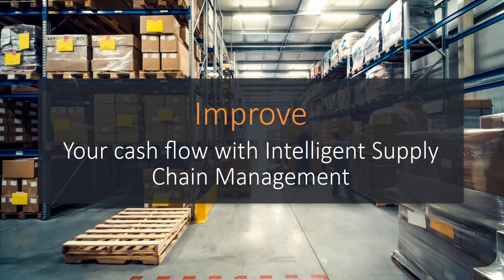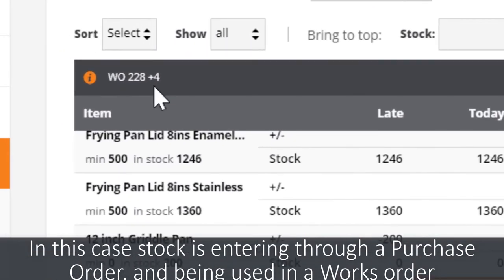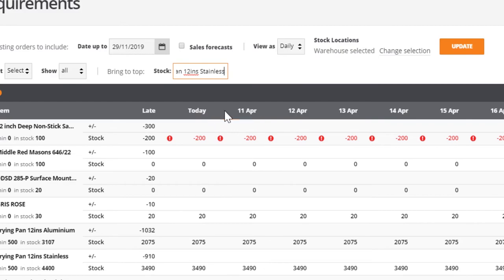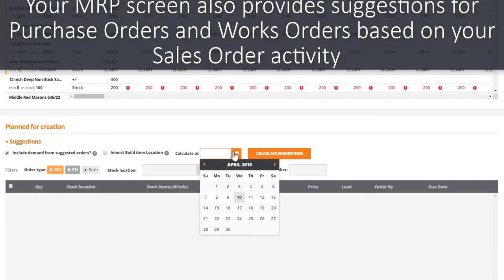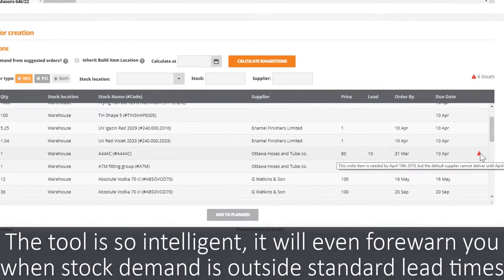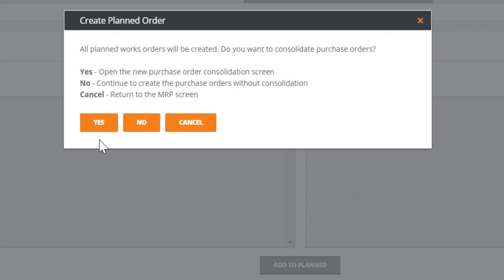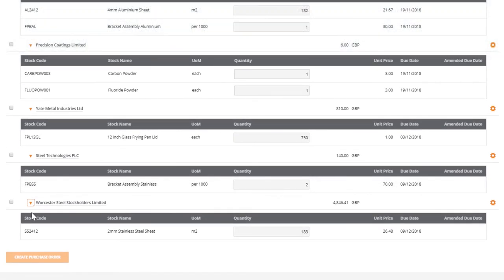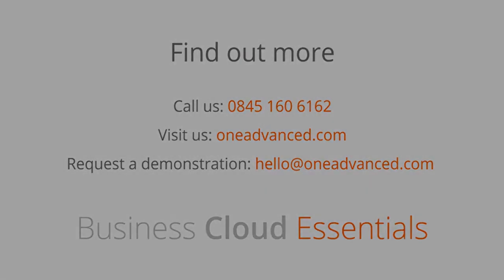Improving Cashflow with Intelligent Supply Chain - Advanced Business Cloud Essentials Product Demo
A quick and easy way to understand the key features of Advanced Business Cloud Essentials.

How to improve cashflow with the intelligent supply chain management functionality.